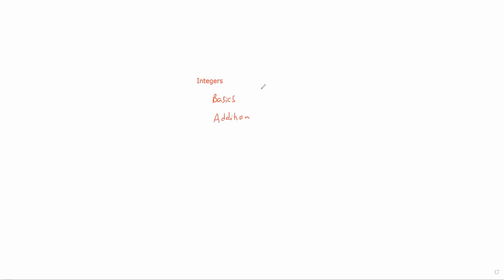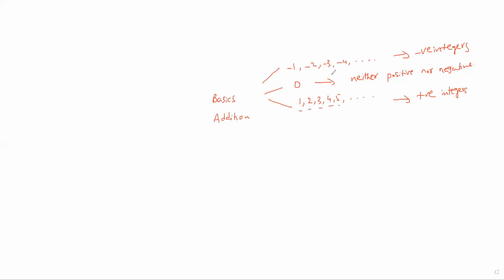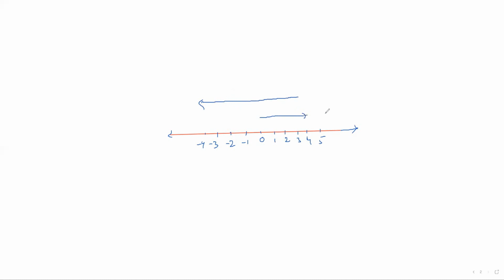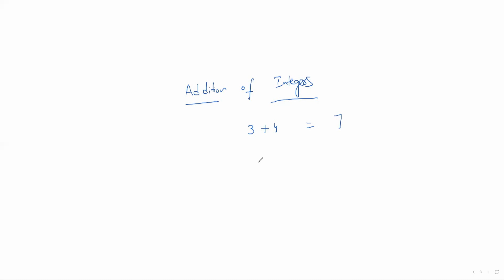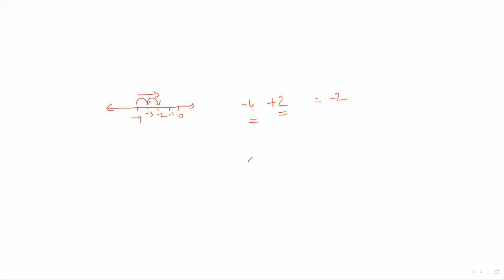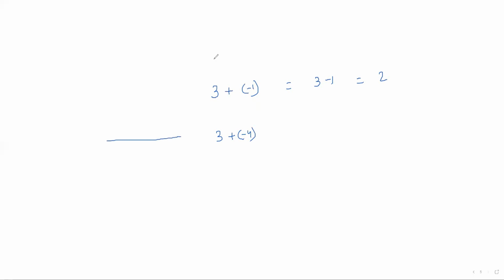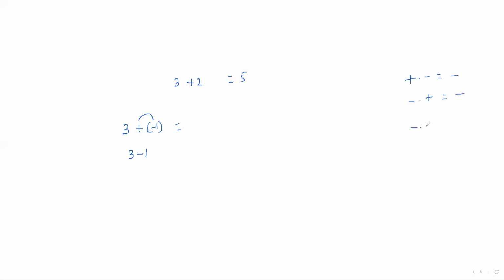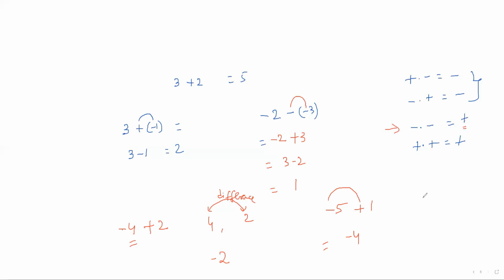All about Integers, Basics & Addition of Integers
In this video, we will discuss about Integer basics and Addition of Integers
We tried to cover basics of this.